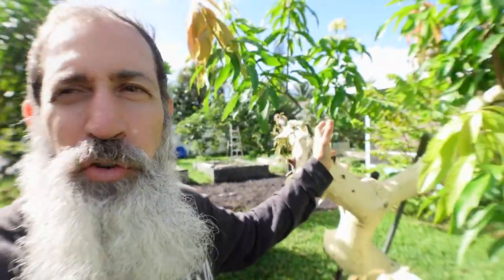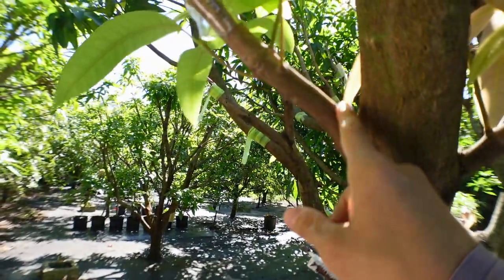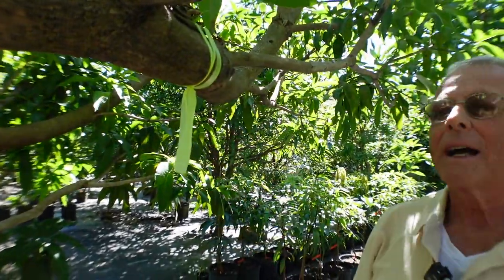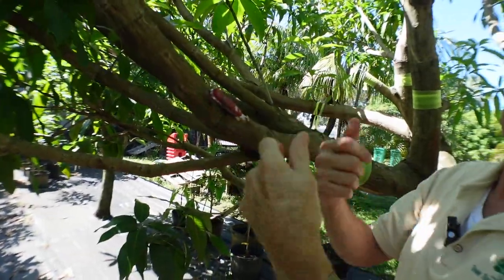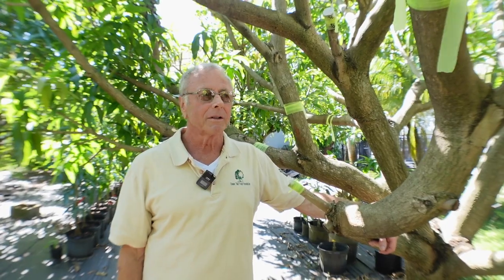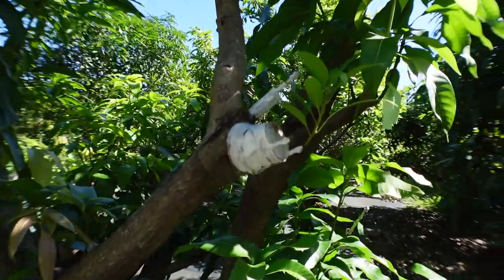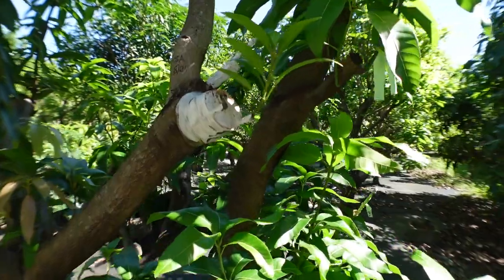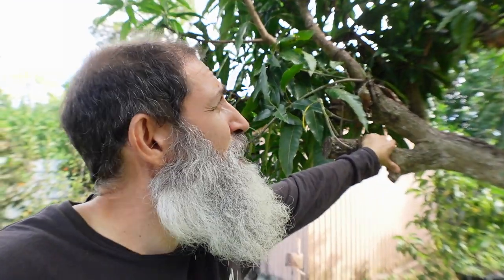Learn How To Bark Graft Mango Trees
In this video, Ken shows us how to bark graft mango trees. We are at Hidden Acres Mango Farm. Here is their website